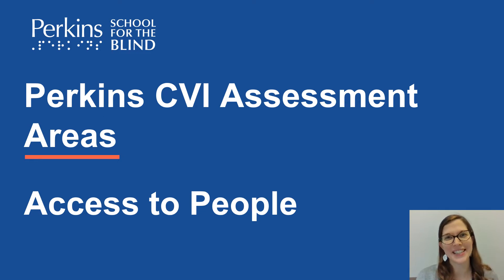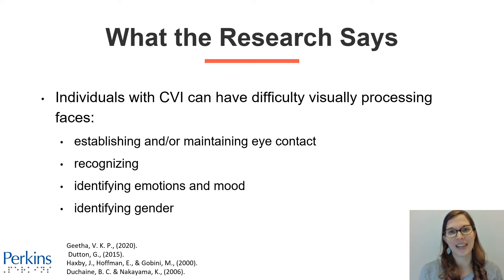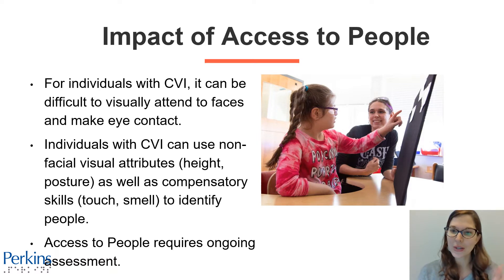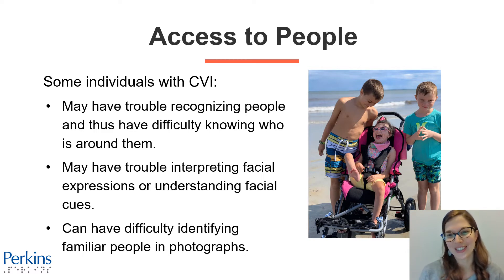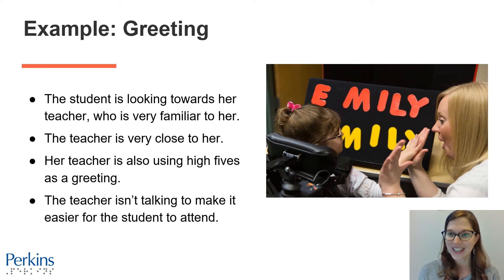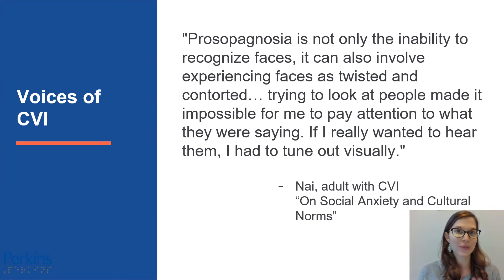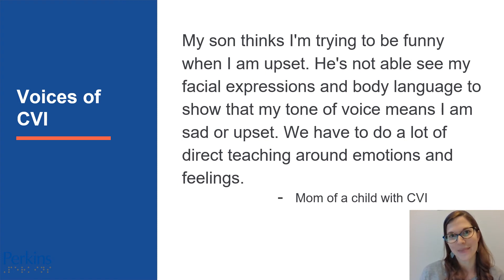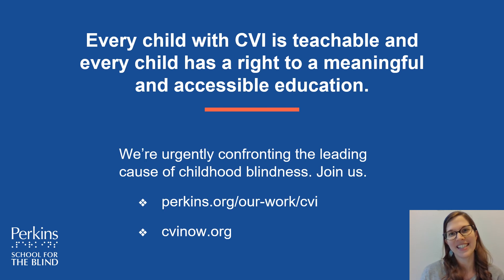CVI Visual Behaviors: Access to People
CVI, a brain-based visual impairment, is the leading cause of childhood blindness. Individuals with CVI tend to display key visual behaviors. This video introduces you to one of the CVI visual behaviors: Access to People.

The CVI visual behaviors are an ongoing need, they can change and they can improve for some, but the need never goes away. No one area is separated from the other—the CVI visual behaviors are highly connected and all can impact the individual with CVI at any time.

At Perkins, we synthesize literature and current research to better understand and expand upon our understanding of CVI, so all children with CVI are able to be fully understood.